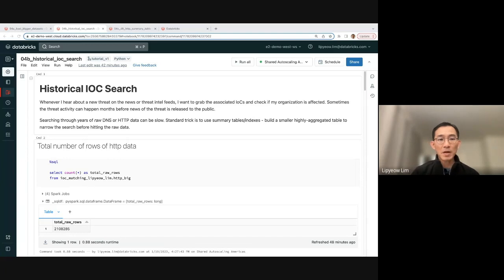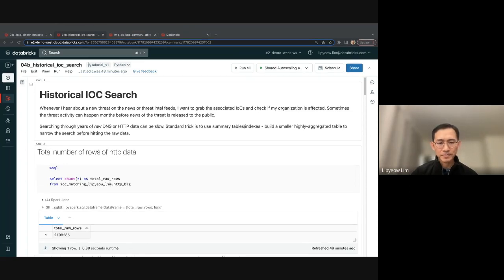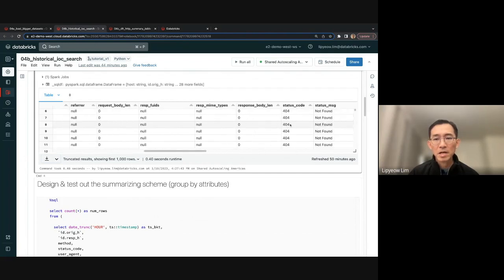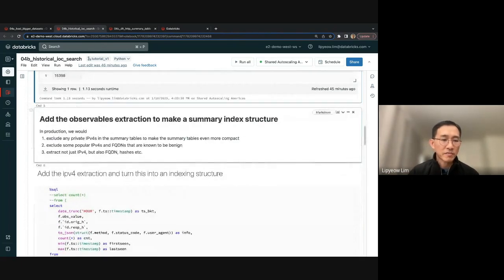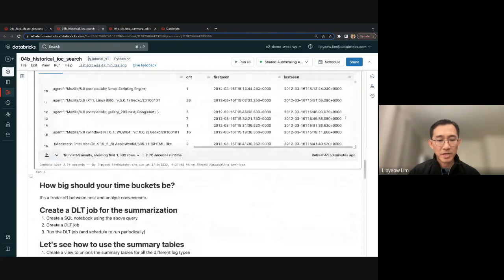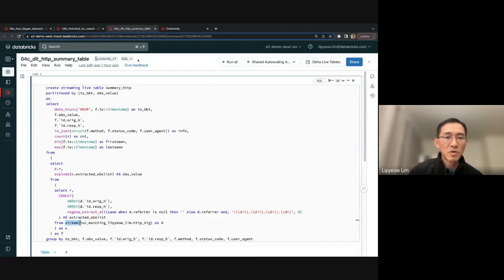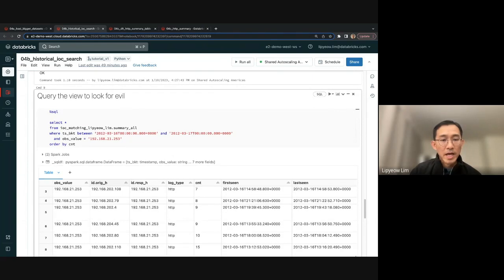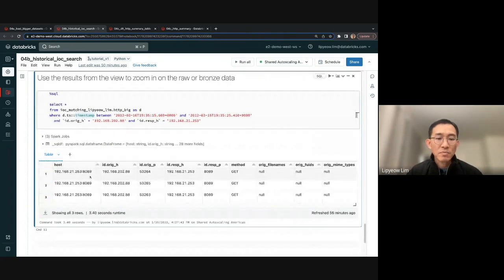003 Historical IOC Search with Summary Tables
Episode 003 shows you how to accelerate historical searches for Indicator-of-compromise (IoC) on long retention http logs (extracted from PCAP using Zeek) using summary tables/indexes. These summary tables are created and maintained using the SQL-based Delta Live Tables (DLT) on the Databricks lakehouse platform.